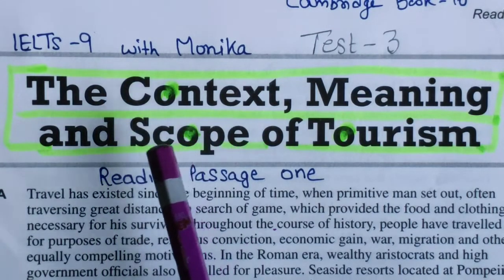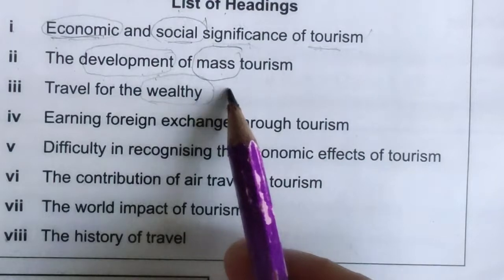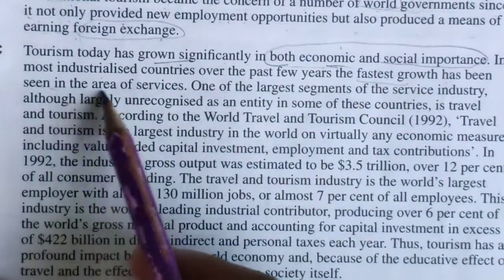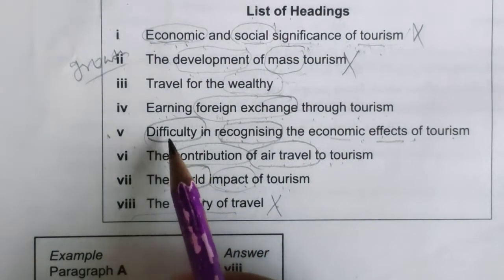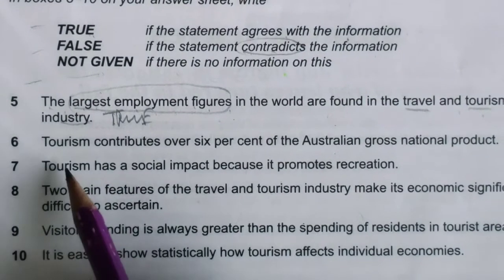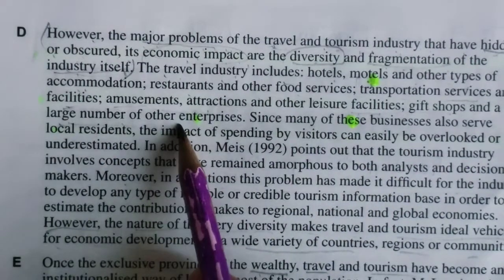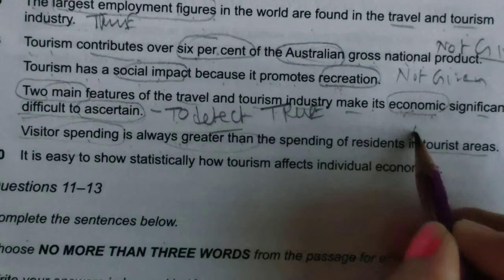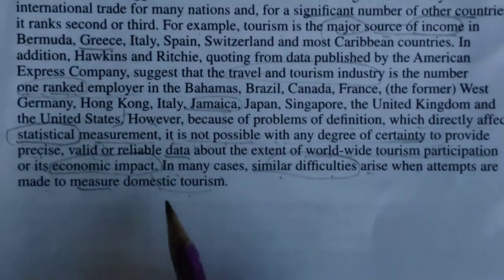The Context,Meaning and Scope of Tourism IELTS reading answers IELTS 10 READING TEST 3PASSAGE 1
this video explains how ielts test takers can do ielts reading in real exam paper ?it has lots of suggestions to get higher bands in ielts test reading module in 2021.The Context,Meaning and Scope of Tourism IELTS reading answers IELTS 10 READING TEST 3PASSAGE 1